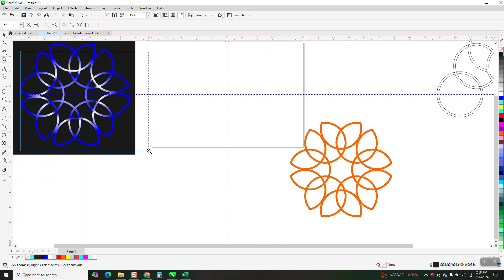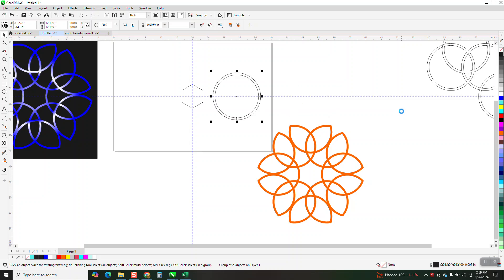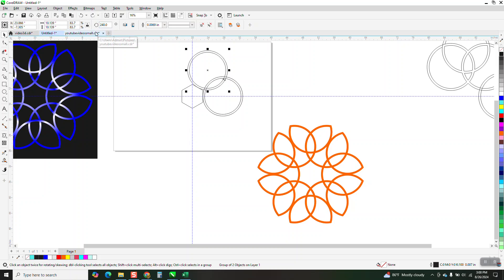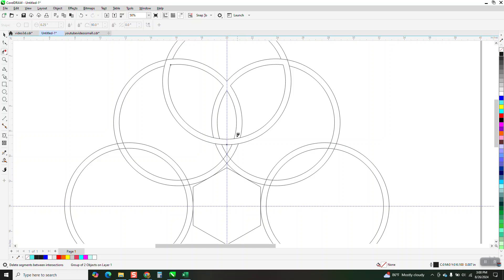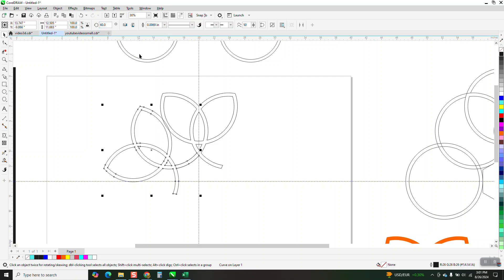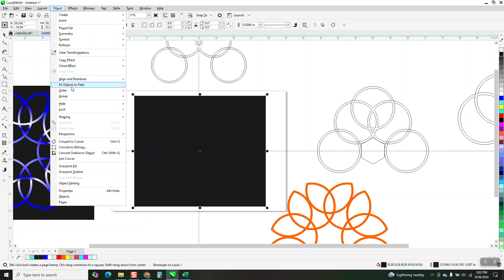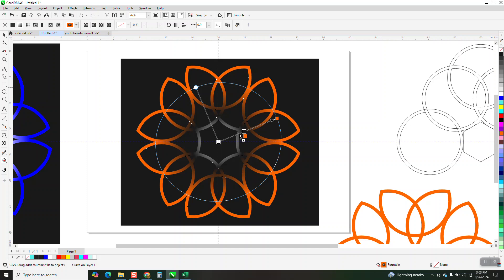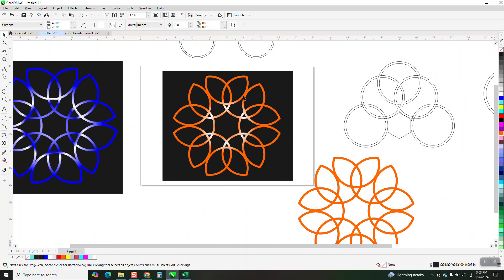CorelDraw Tips and Tricks Polygon and some circles to draw this